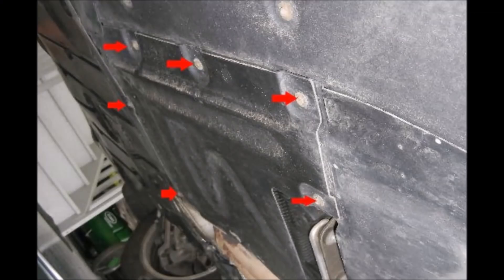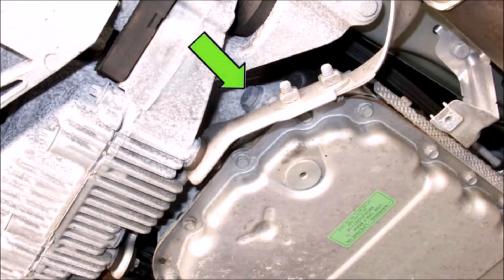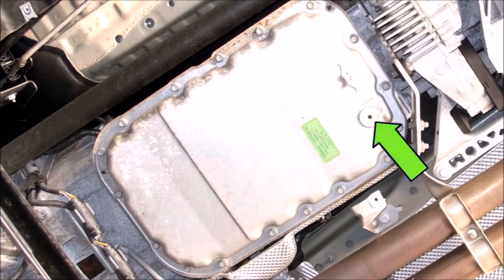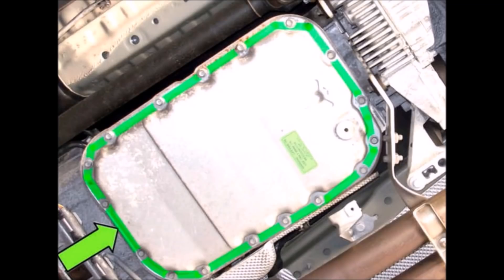Finally Changed My Transmission Fluid on My BMW E90!!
At 100,000 miles on the original transmission fluid in my BMW 328i (E90) I decided it was time to change it out. This process is relatively easy although I ran into difficulties doing it. This service has made a noticeable difference in the way the car shifts gears and is just overall so much better.
If your car is equiped with the ZF 6HP26 the process will be slightly different in that a different fluid is used and you will need to replace the transmission pan.
All of the parts I used were from FCP Euro except for the Dexron VI fluid which I purchased at Wal-Mart.
Sorry for the issues with the audio my recording had really bad echoing.